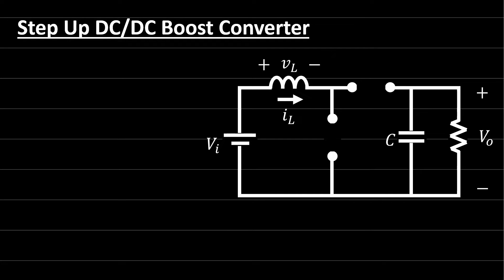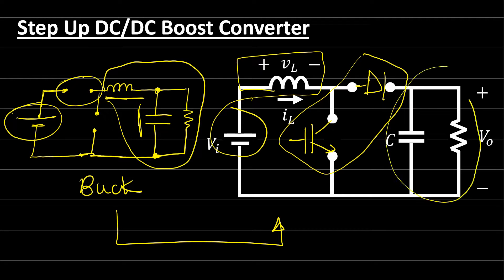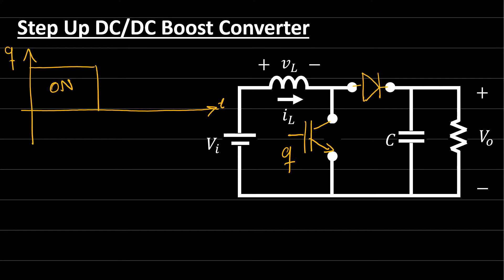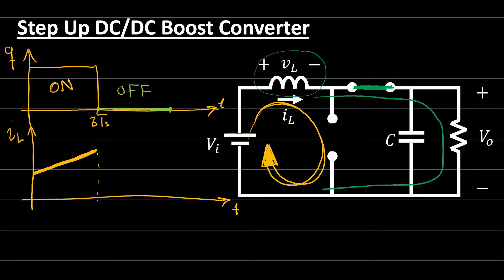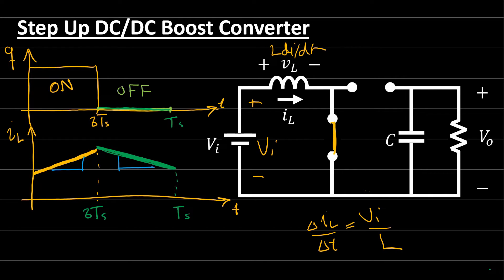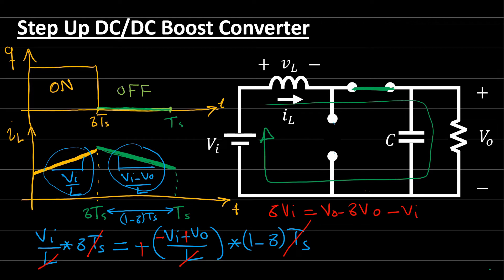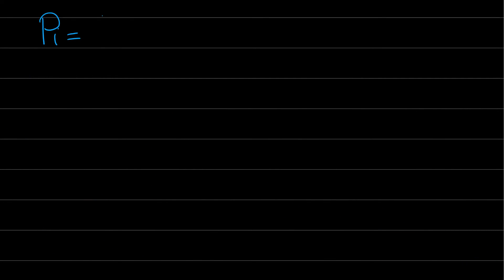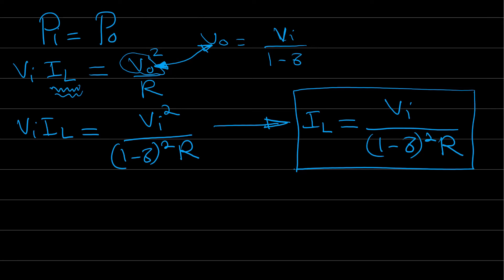The Secret of High Efficiency in Boost Converter | Smooth Energy Transition |DC-DC Power Electronics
This power electronics video discusses the secret of high efficiency in boost dc/dc step up converter. It derives the relation between the input and the output voltage in a boost converter, and finds the minimum inductance that ensures continuous energy flow and soft transition of energy.